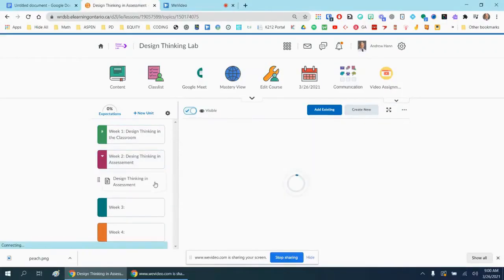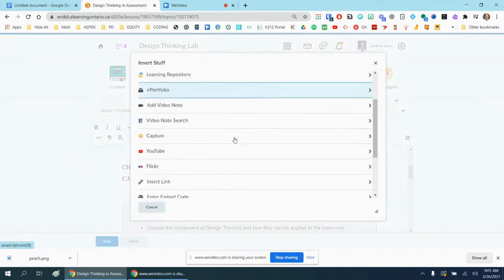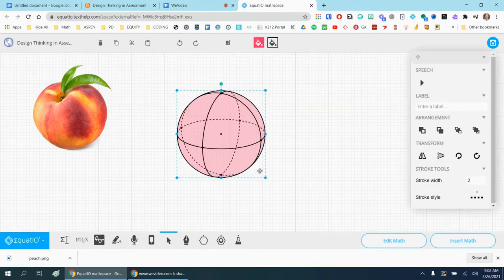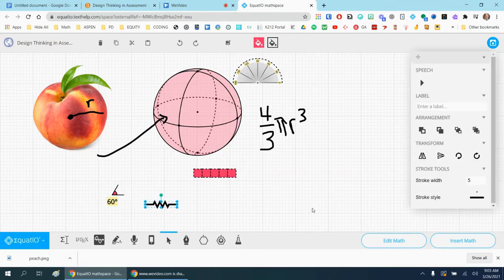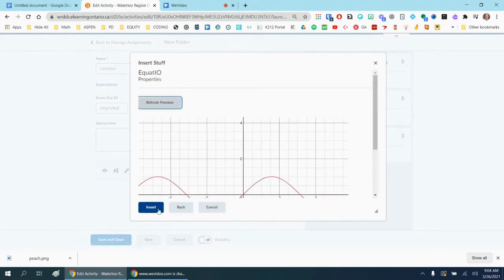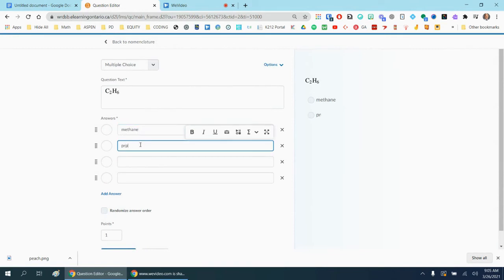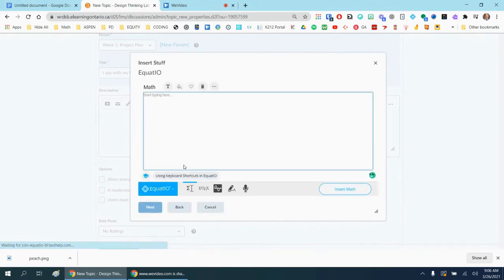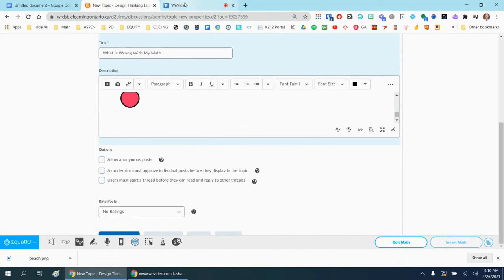EquatIO/ D2L Mash Up for Math and Science